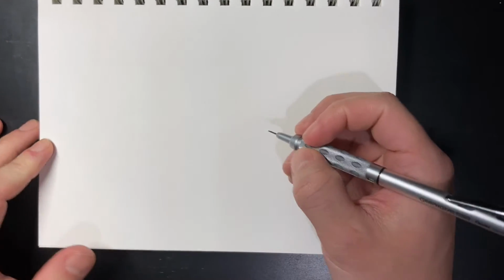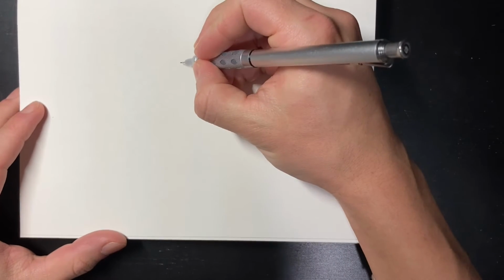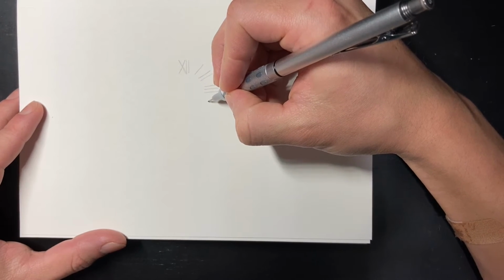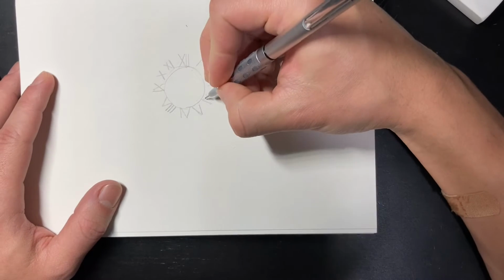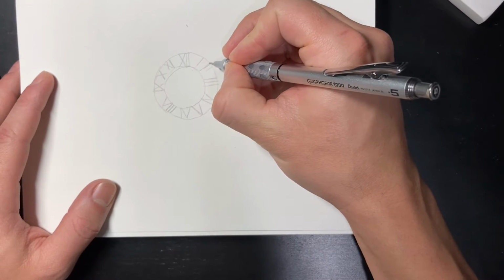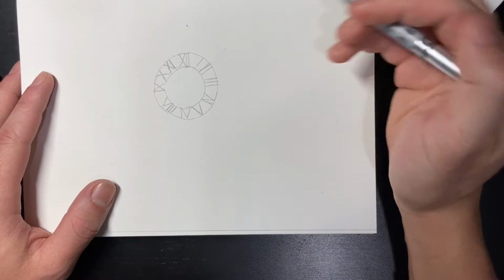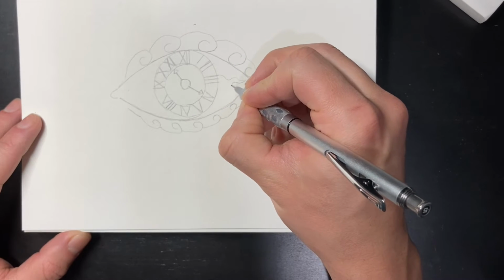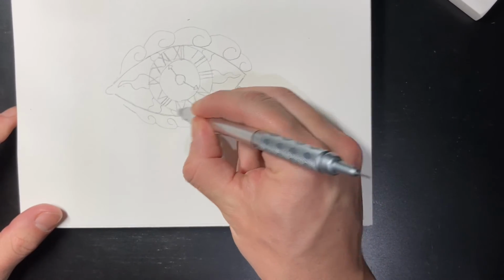My first tattoo design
Had some one ask me to design a tattoo for them. Either a pocket watch or an eye with the sun rising on either. I decided to combine them. I hope ya like how it turned out.

sketchbooks:
Canson sketch Universal (my favorite)
(this is a double, single is amazon choice)
good ole' printer paper
Graphergear 1000 Pencil .5, .3 lead

Mic
Beastclamp (grip mount for iphone)
K&F tripod (for over head view)